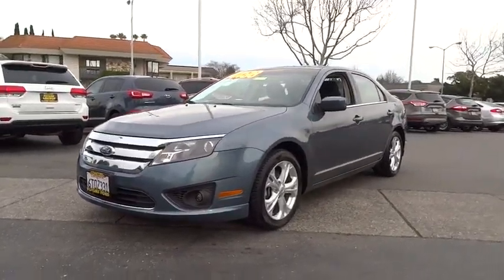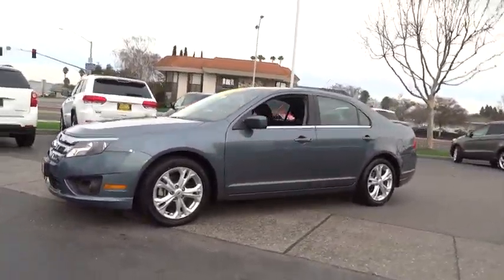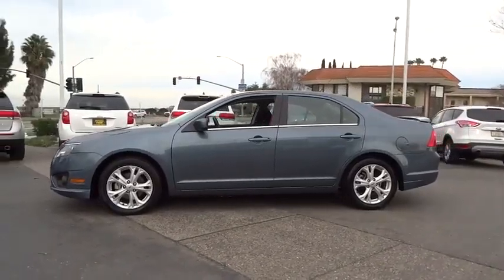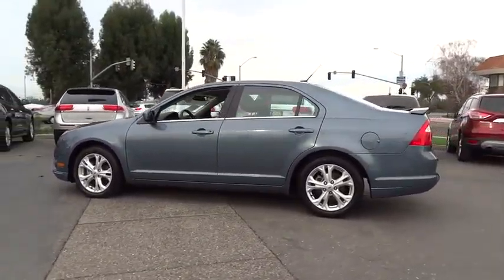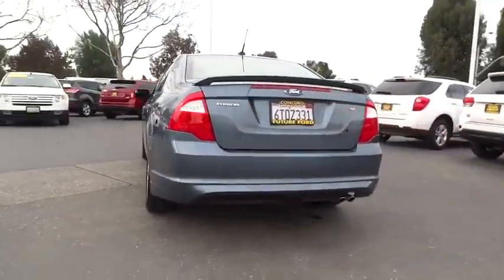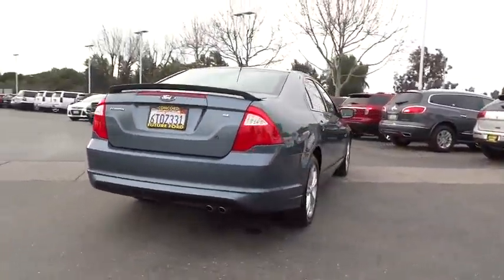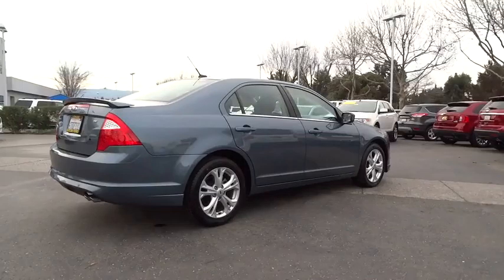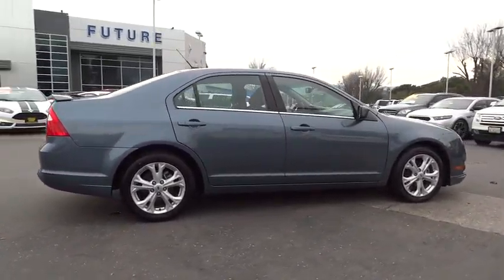2012 Ford Fusion Walnut Creek, East Bay, Dublin, Concord, Livermore, CA F15302A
2012 Ford Fusion

CERTIFIED PRE-OWNED, MP3, One Owner vehicle, Personal Vehicle, and MoonRoof/Sun Roof. 6-Speed Automatic. Come to Future Ford Hyundai of Concord! Want to save some money? Get the NEW look for the used price on this one owner vehicle. Previous owner purchased it brand new! Ford Certified Pre-Owned means you not only get the reassurance of a 12Mo/12,000Mile Comprehensive Warranty, but also up to a 7-Year/100,000-Mile Powertrain Limited Warranty, a 172-point inspection/reconditioning, 24/7 roadside assistance, trip-interruption services, rental car benefits, and a complete CARFAX vehicle history report. Motor Trend Ultimate Guide calls the Fusion the best American midsize sedan. Presents with pride in engineering.
AM/FM stereo w/CD/MP3 player -inc: audio input jack  (6) speakers,8-way pwr driver w/manual lumbar & pwr recline,4-wheel anti-lock disc brakes,Tire pressure monitoring system